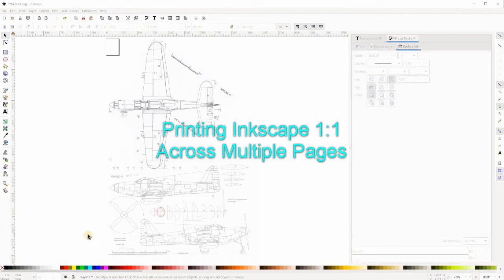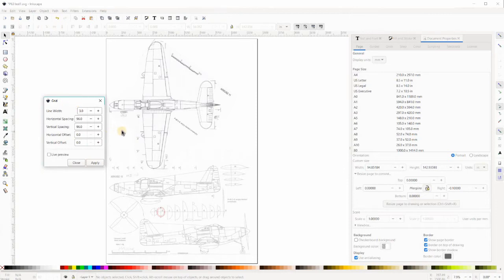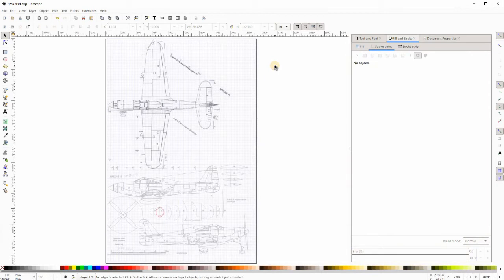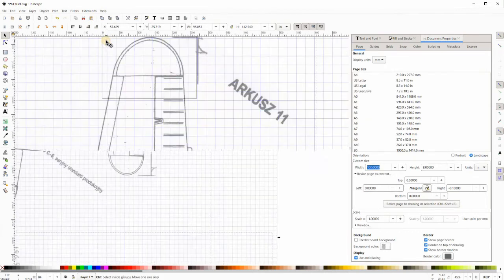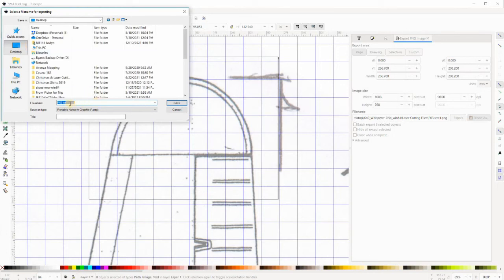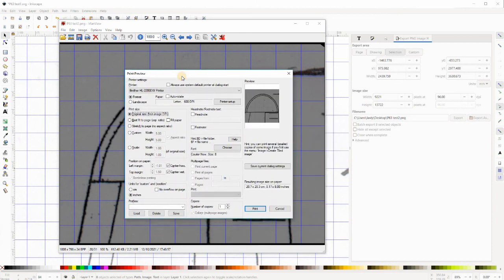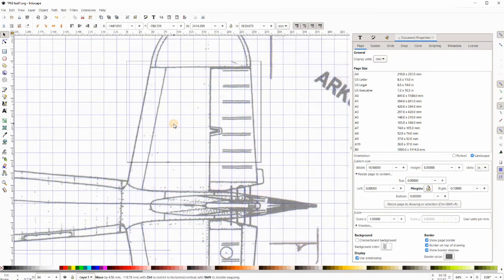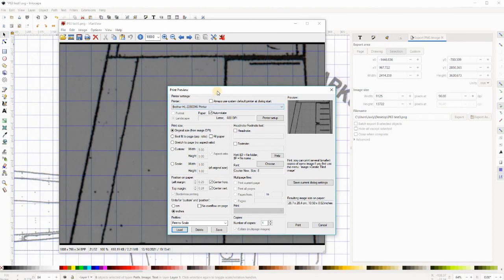Inkscape 1:1 Printing and Alignment for Images Larger than Paper Size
Learn how to export a PNG file from Inkscape that is 1:1 scale with an alignment grid, so that an image that is larger than a single piece of paper can be printed on multiple pages.

Both of these pieces of software are free to use!